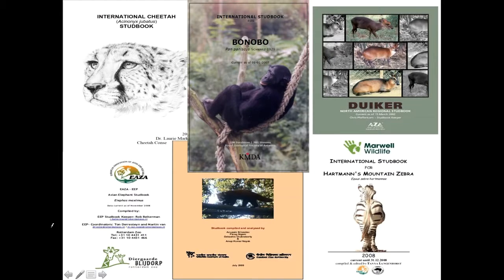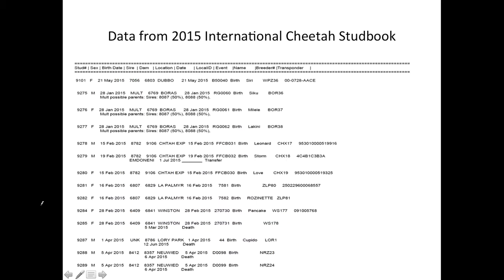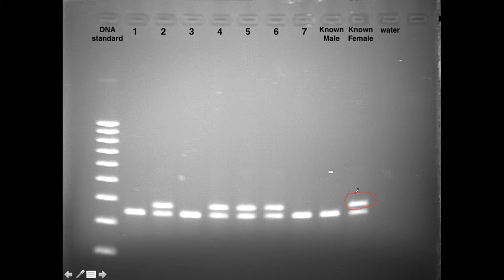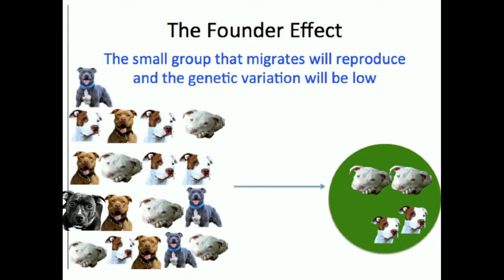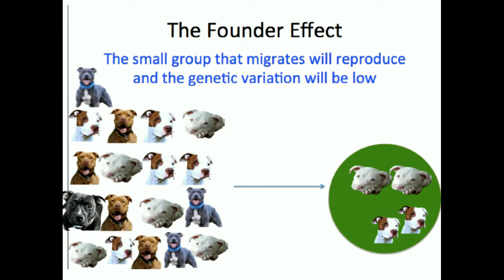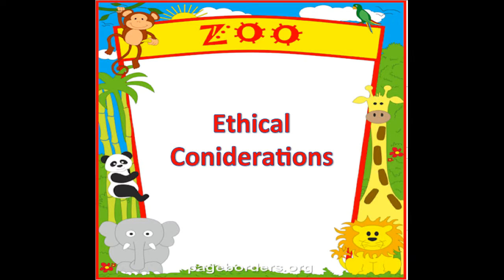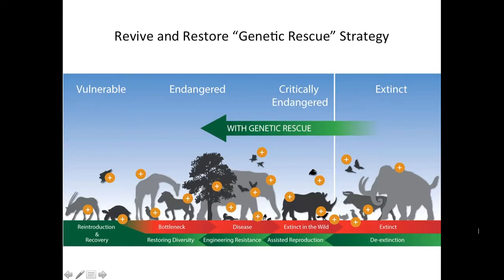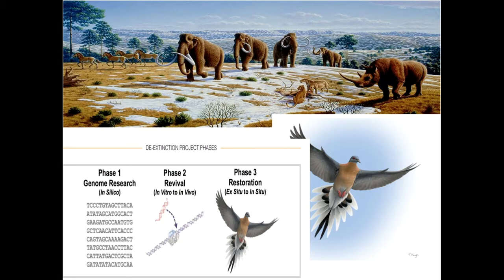Genetcs Honors Project Final Draft